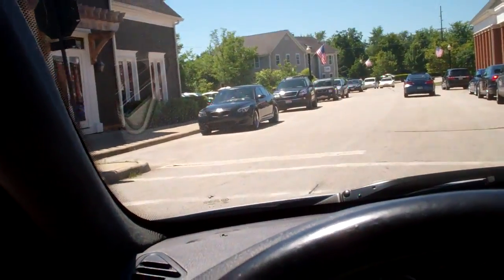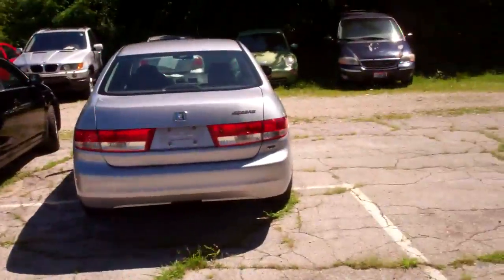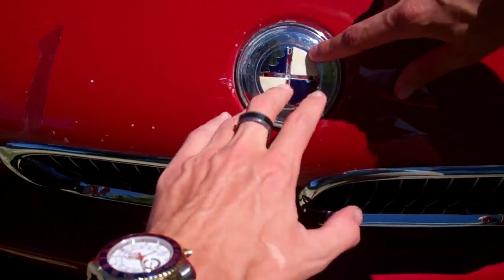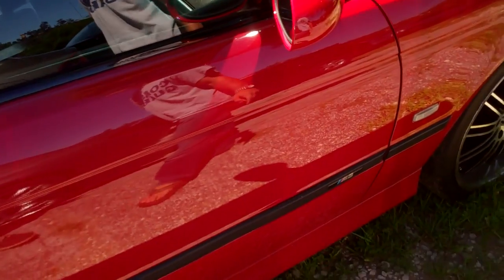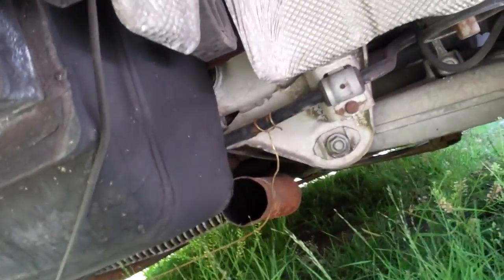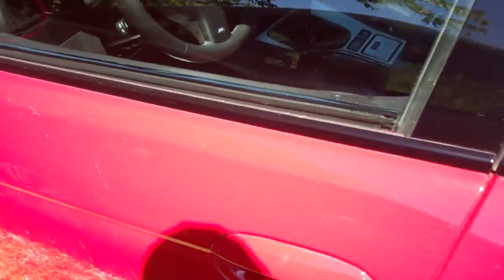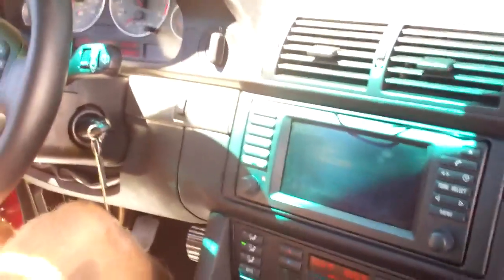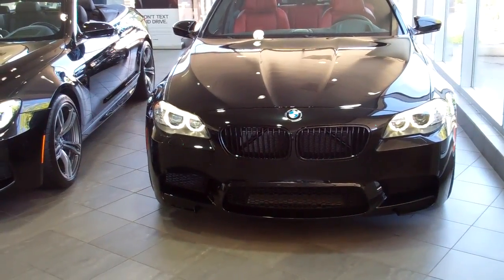M5 Day! 7/25/13 - Day 957